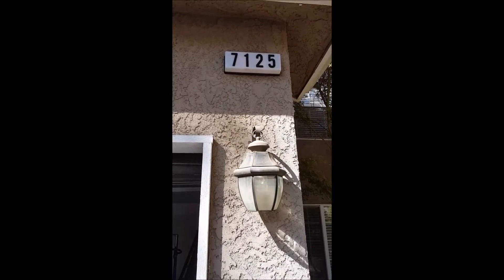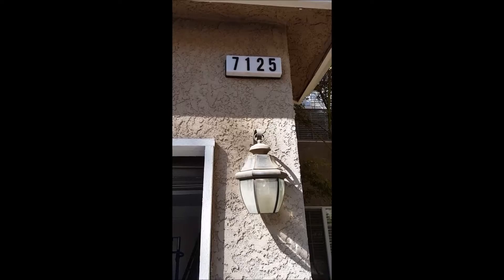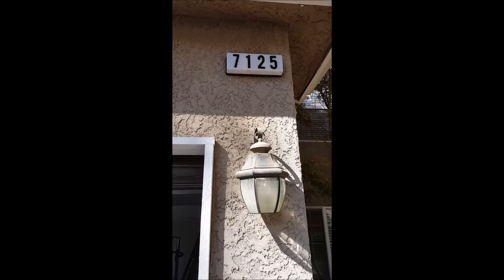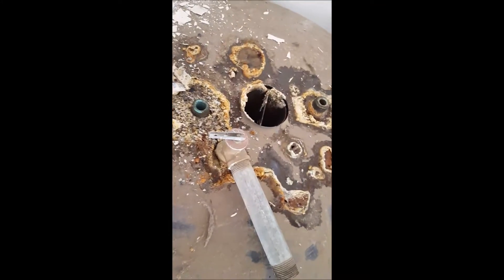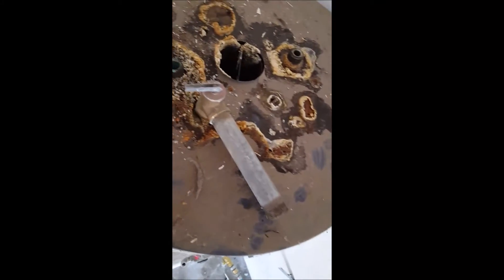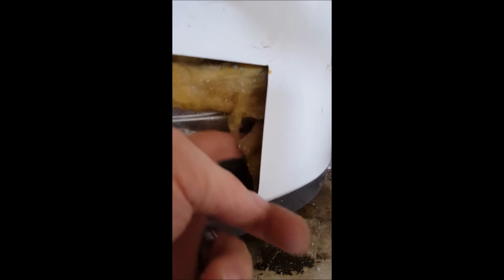Clovis Plumbing Services - Water Heater Replacement - Fresno Ca